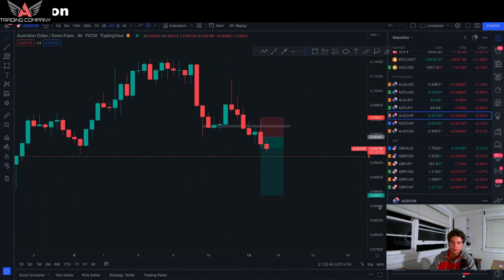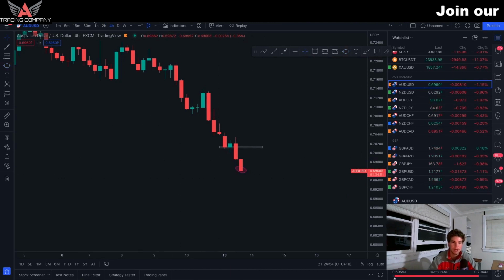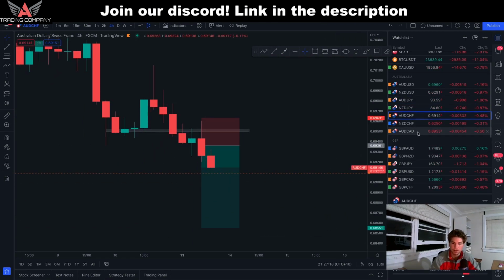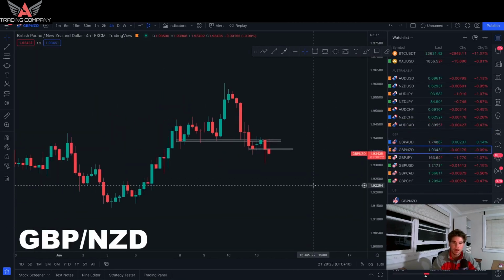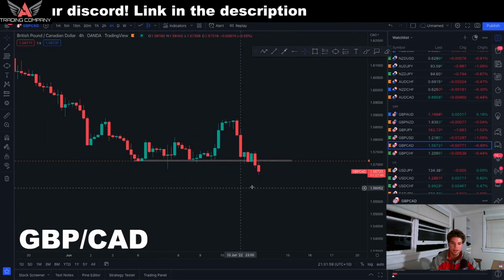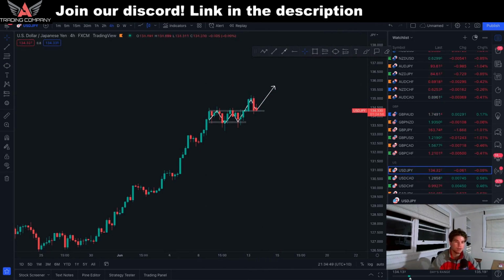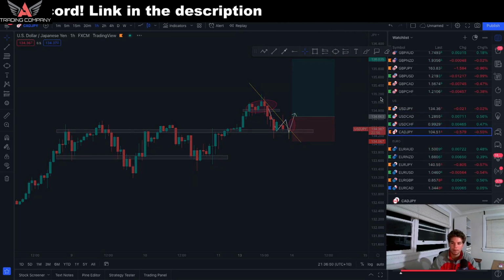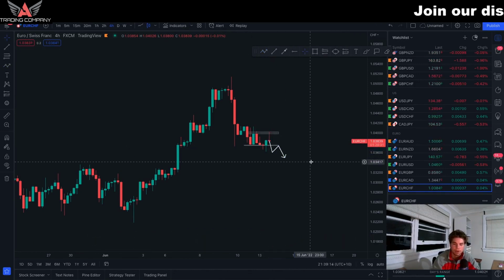BEST Forex Trading Strategy: Market Structure and Confirmations!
0:00 - Intro
0:09 - AUD/CHF
1:54 - AUD/USD
3:18 - AUD/JPY
3:54 - Join our discord!
4:10 - AUD/JPY
5:00 - AUD/CAD
7:04 - GBP/NZD
9:02 - GBP/JPY
9:38 - GBP/CAD
11:49 - USD/JPY
14:32 - CAD/JPY
14:57 - EUR/AUD
15:46 - EUR/JPY
16:00 - EUR/GBP
16:47 - EUR/CHF
17:21 - Join our discord!